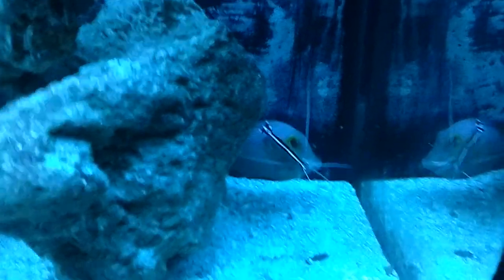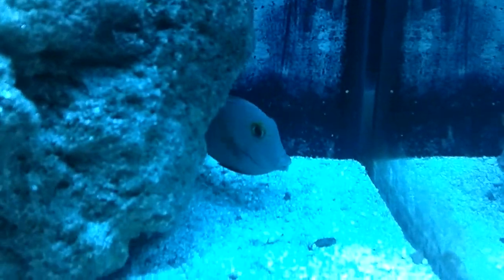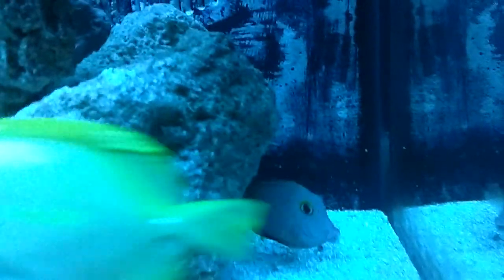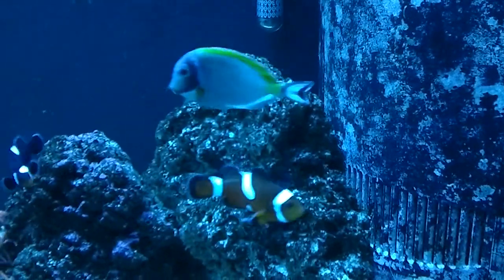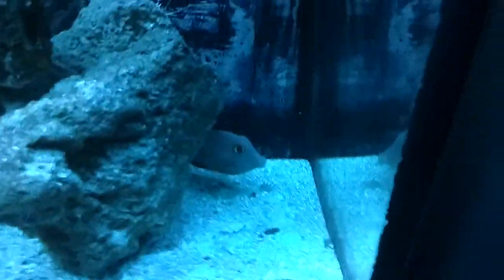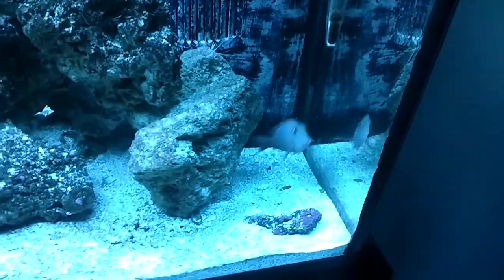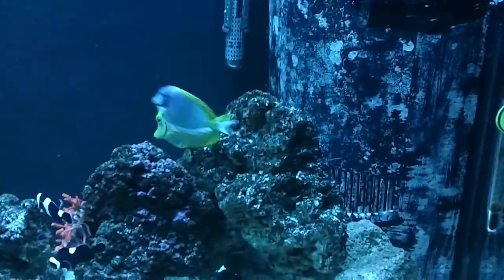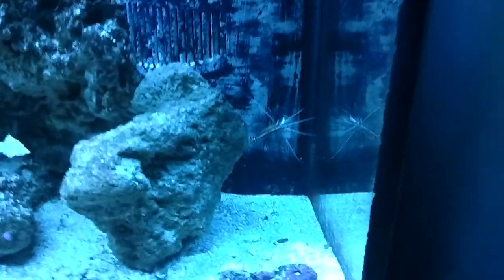Doc the cleaner Shrimp doing what he's supposed to do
Cleaner Shrimp at work